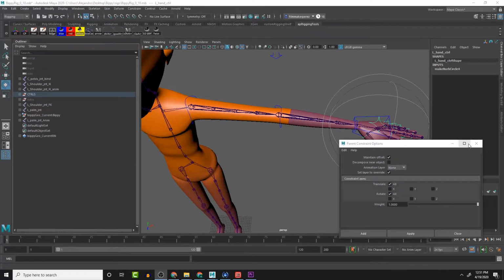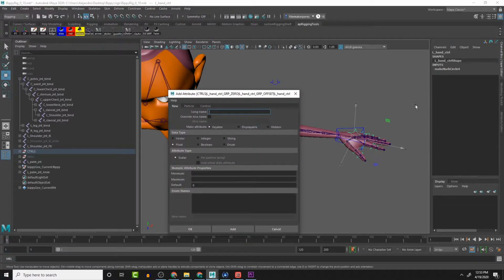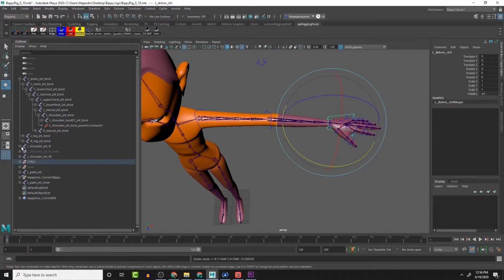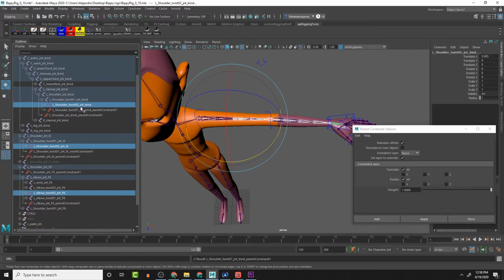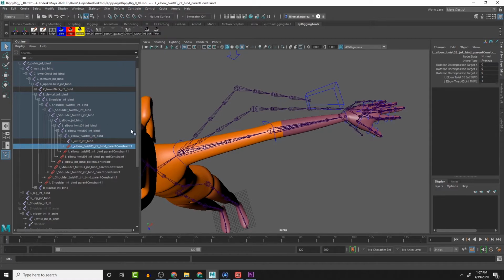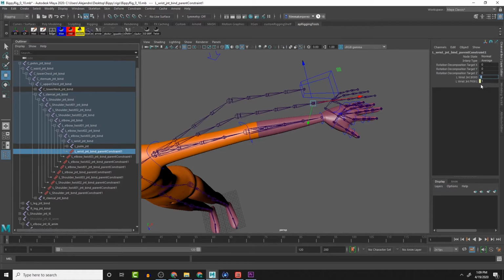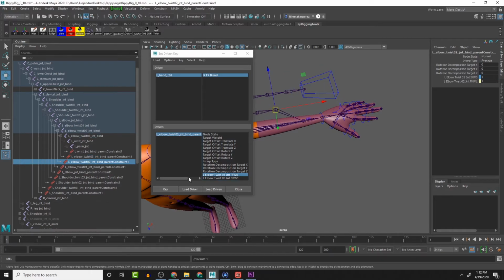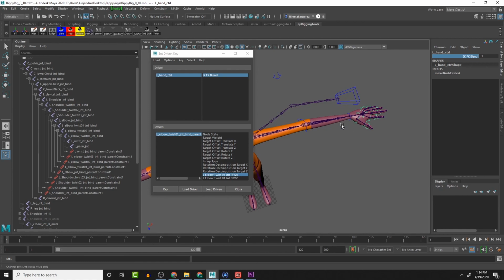Biped Character Rig Part 13 - Setting up an IK FK Blend Arm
In this video tutorial, I go over how to start the process of creating an IK Fk Blend arm.